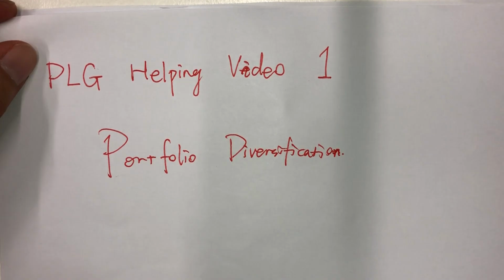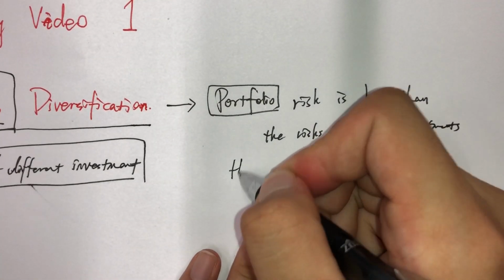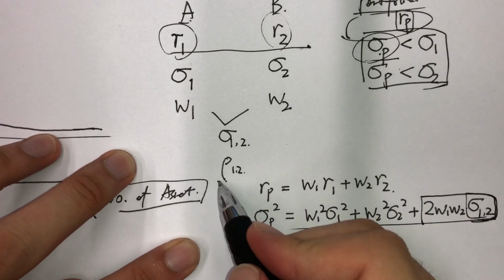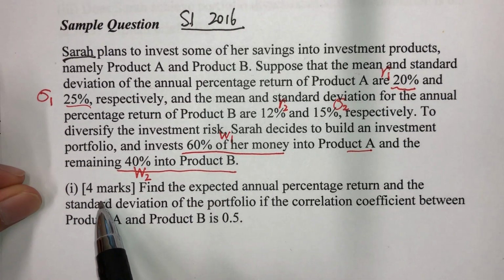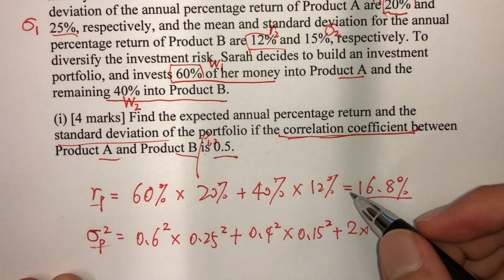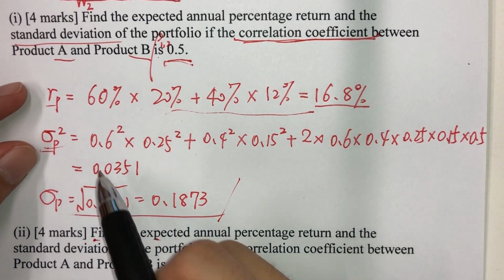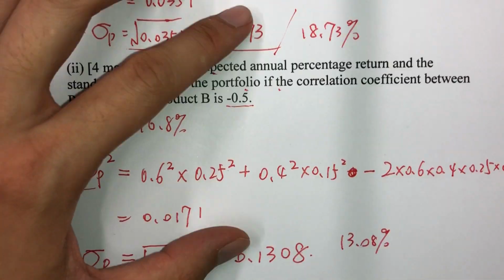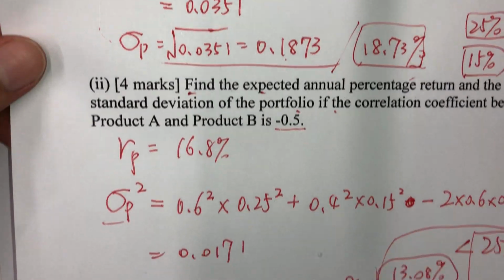Episode 01 Portfolio Diversification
Due to the time limit, we did not use professional equipment in recording those videos. Focus on the contents instead of the quality please. Many thanks!